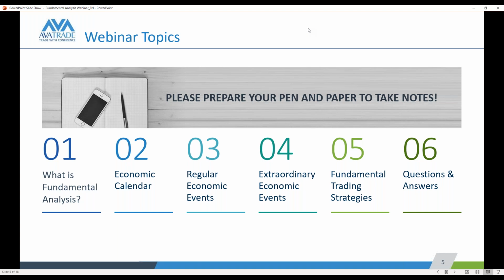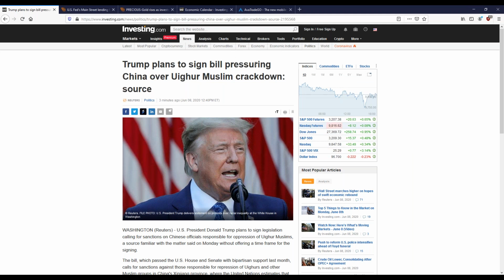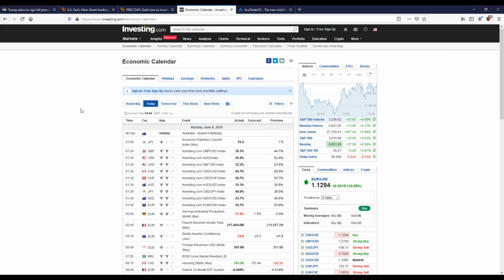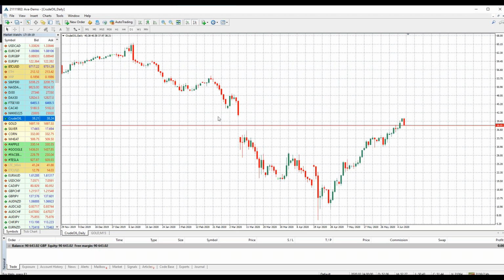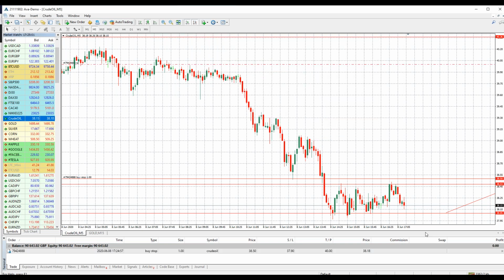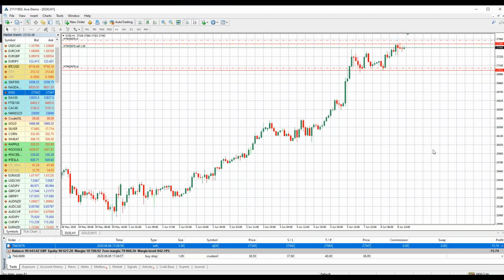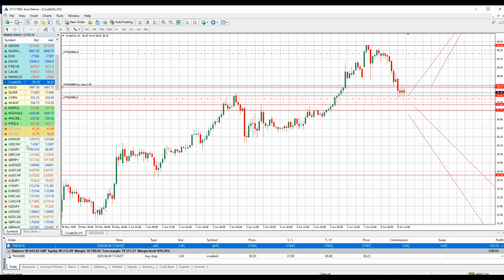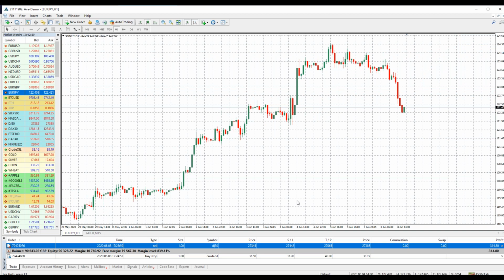08.06.2029 | Fundamental Analysis of Live Market Action